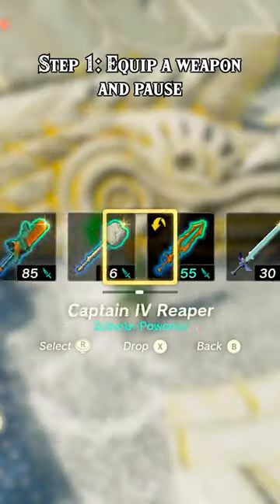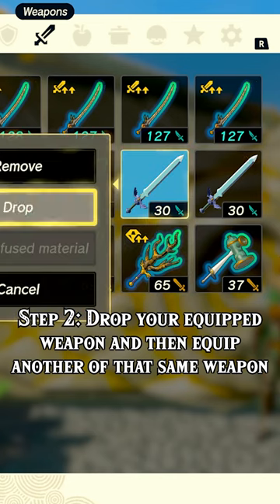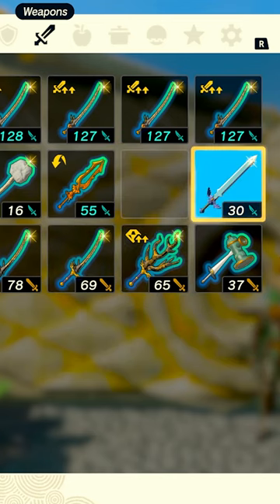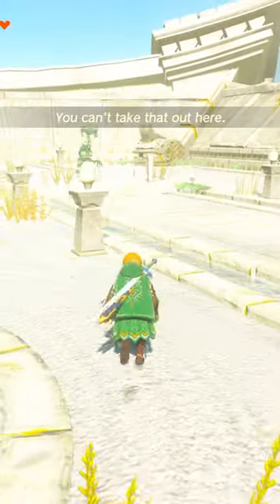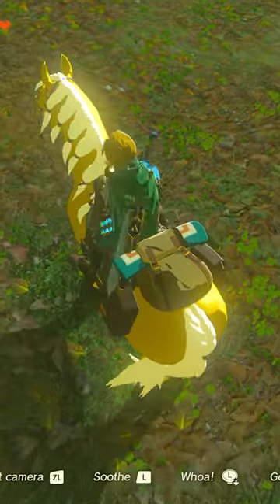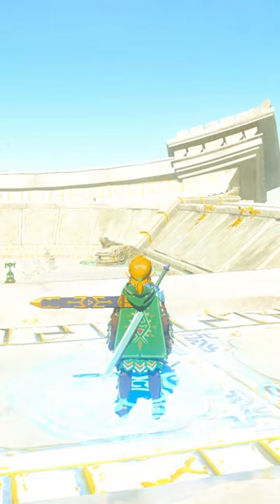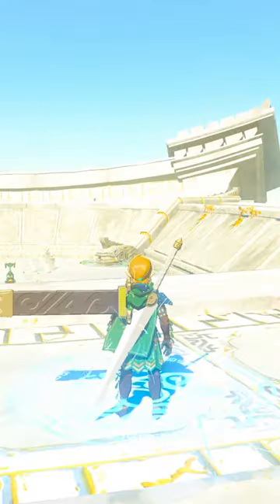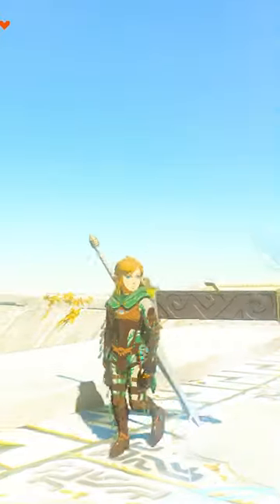HILARIOUS BROKEN WEAPONS GLITCH (WSO) in Tears of the Kingdom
There's a new glitch in Tears of the Kingdom that is not entirely...useful! It's neat though!